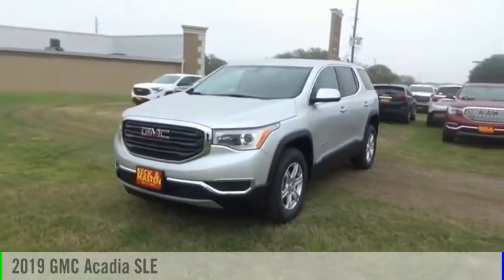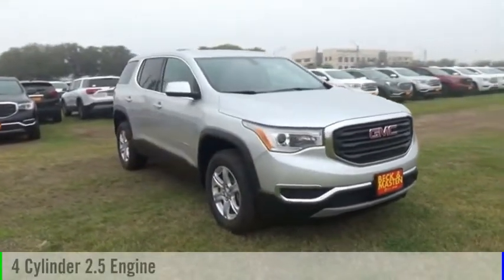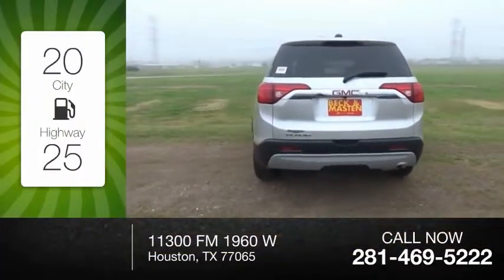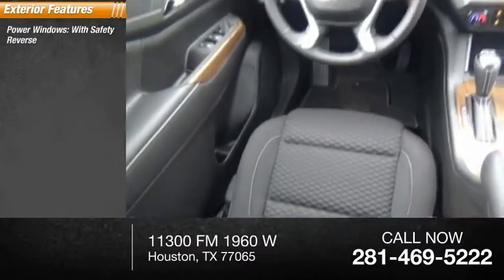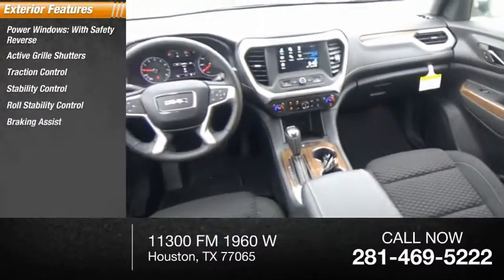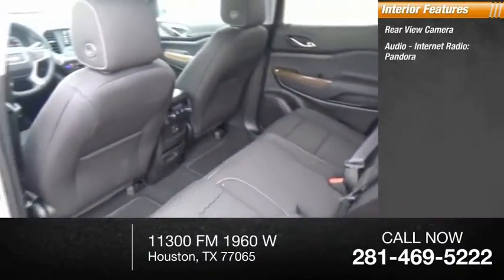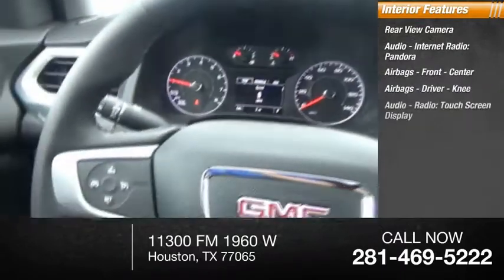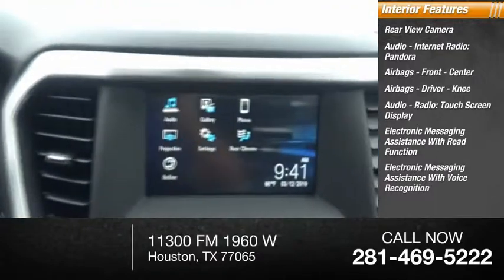2019 GMC Acadia Houston TX Z235755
2019 GMC Acadia SLE

You'll love getting behind the wheel of this 2019 GMC Acadia SLE, which is complete with amenities such as a rear air conditioning, push button start, backup camera, Bluetooth, braking assist, dual climate control, stability control, traction control, anti-lock brakes, and dual airbags.  This one's on the market for $24,437.  Stay safe with this SUV's 4 out of 5 star crash test rating.  The exterior is a beautiful quicksilver metallic.